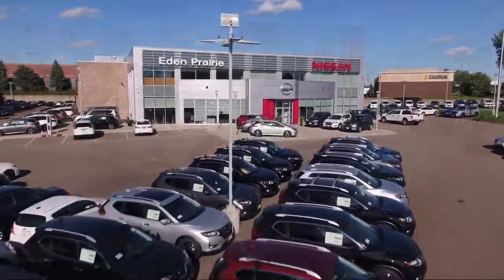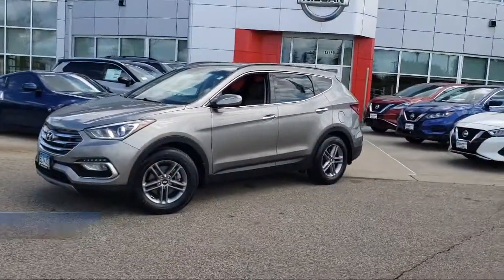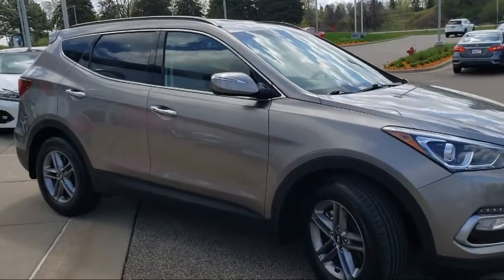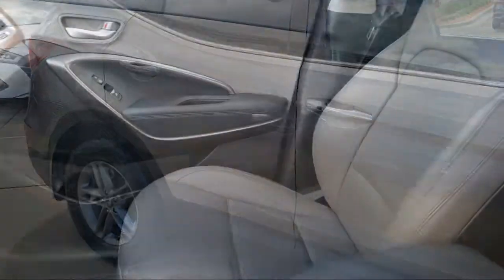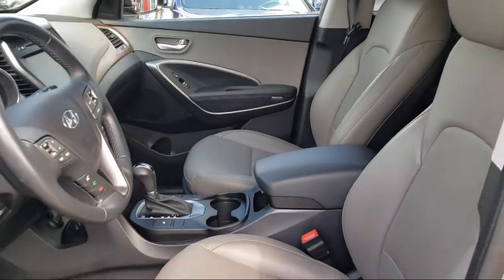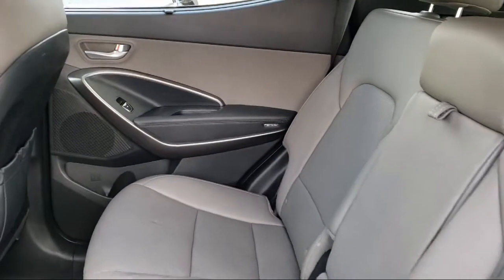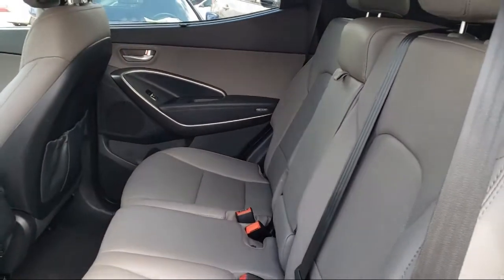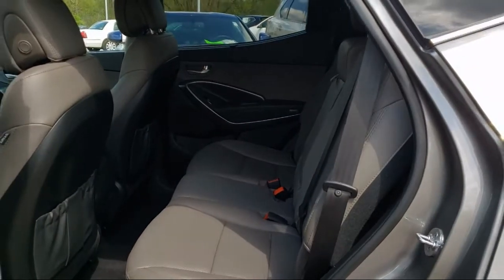2018 Hyundai Santa Fe Sport 2.4L Eden Prairie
2018 Hyundai Santa Fe Sport 2.4L Stock Number: M1315A Vin:5XYZUDLB5JG559782.